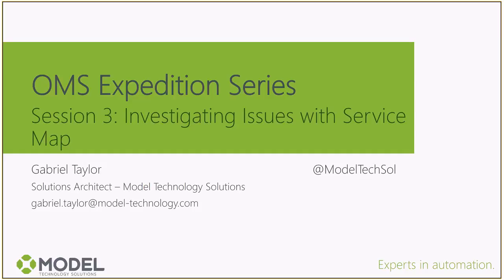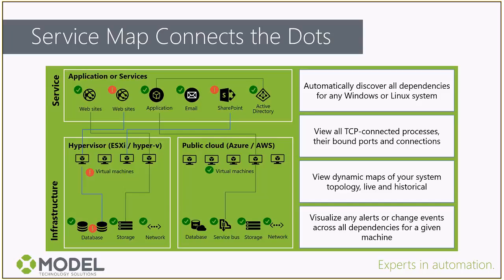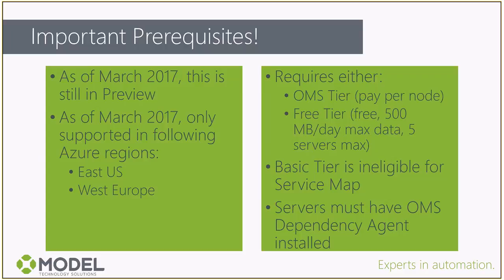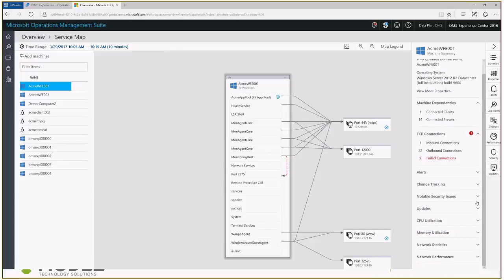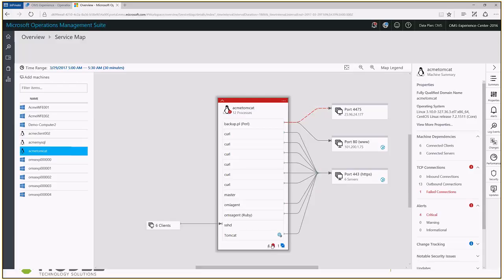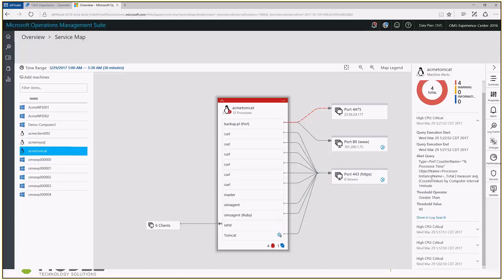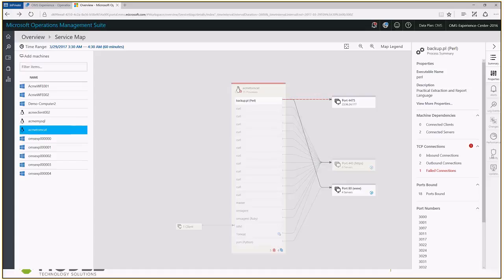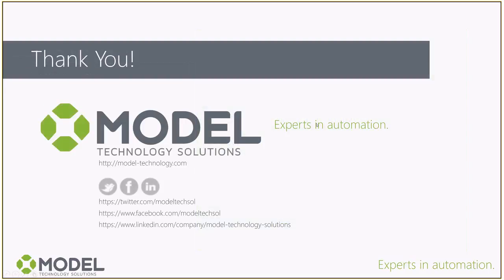OMS Expedition Series: Session 3 - Investigating Issues with Service Map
Series: OMS Expedition Series
Title: Session 3 - Investigating Issues with Service Map
Presenter: Gabriel Taylor, Solutions Architect at Model Technology Solutions, LLC.

Welcome to the third session of our OMS Expedition Series!

The OMS Expedition Series is an ongoing series of presentations, webinars, and recordings focused on Microsoft's Operations Management Suite. The series' sessions include a mixture of overviews and scenario-based deep dives designed to demonstrate the capabilities of OMS and the benefits it can bring to a company regardless of what their plans are for the Cloud. The specific focus of the series is on benefits that can be realized within a traditional on-premises datacenter, illustrating that OMS does not require any other cloud investment in order to provide value.

In this session, we introduce the Service Map solution in Log Analytics and discuss both how to enable it and how to leverage it to quickly view correlated data to investigate issues and perform root cause analysis in your environment.